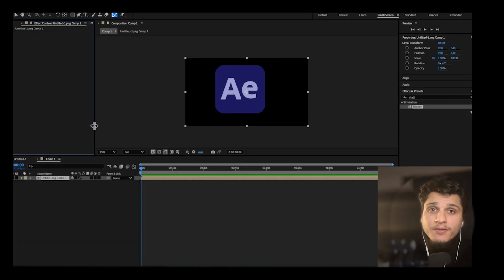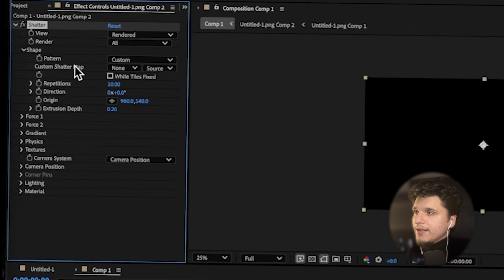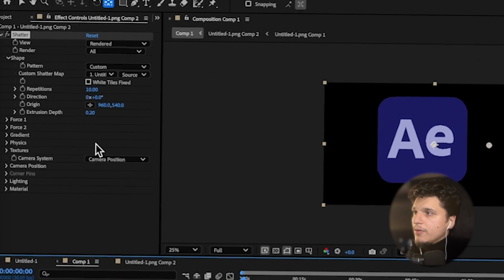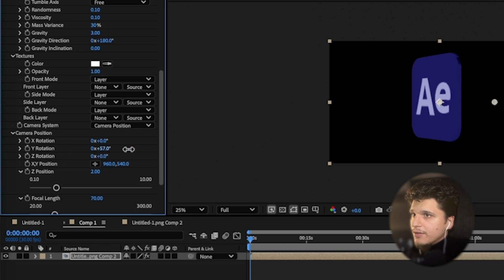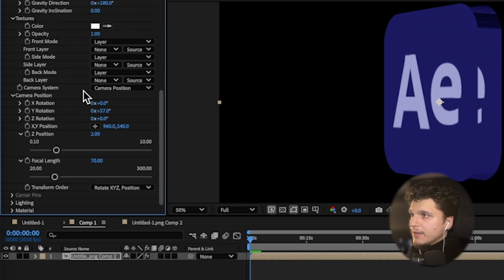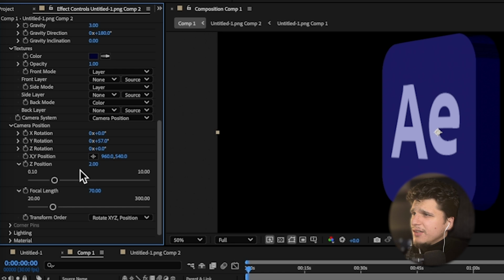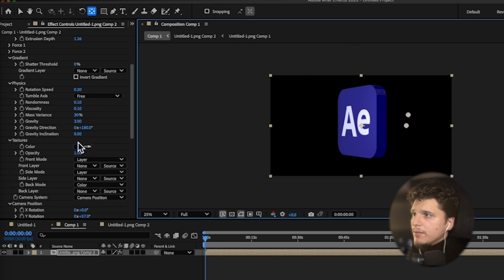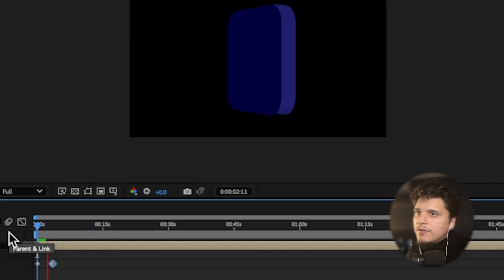3D Logo Animation in 3 Minutes in After Effects Tutorial without Plugins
3D Logo Animation in 3 Minutes in After Effects Tutorial without Plugins

Learn how to create a stunning 3D Logo Animation in just 3 minutes using After Effects—no plugins required!  Whether you’re a beginner or a pro, this quick tutorial will show you how to give your logo a sleek, professional 3D look. Perfect for intros, branding, or presentations. Let’s get creative and bring your logo to life!

About this video:
after effects 3d logo how to turn 2d logo into 3d logo in after effects
how to make 2d image to 3d image in after effects make image 3d